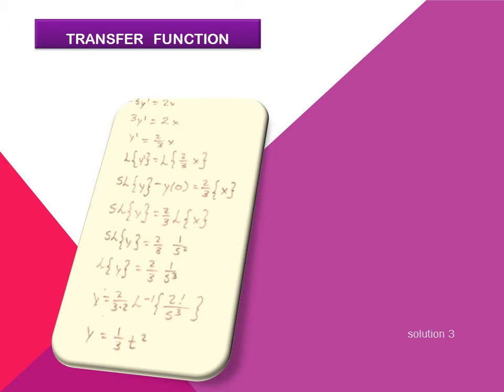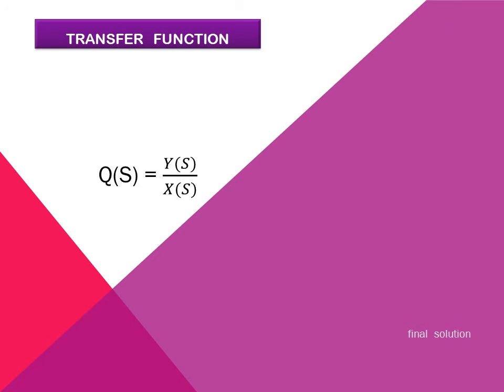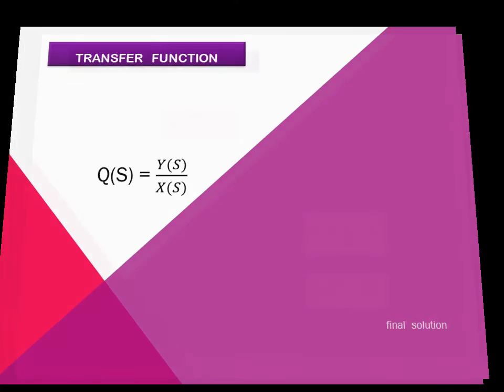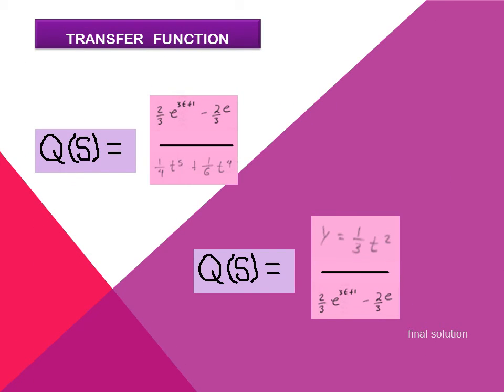función de transferencia